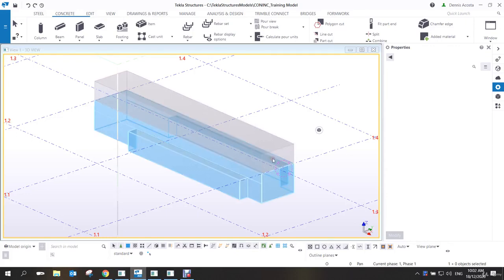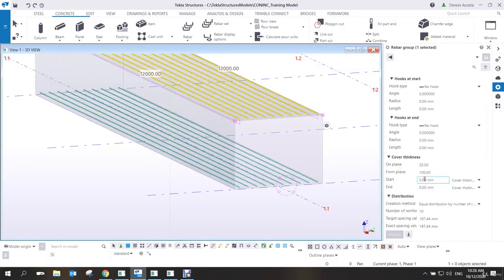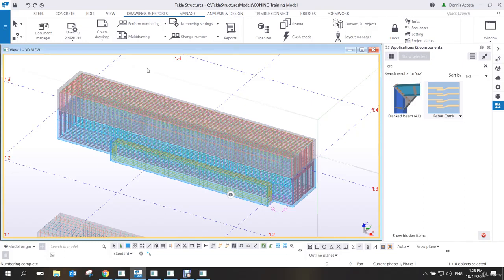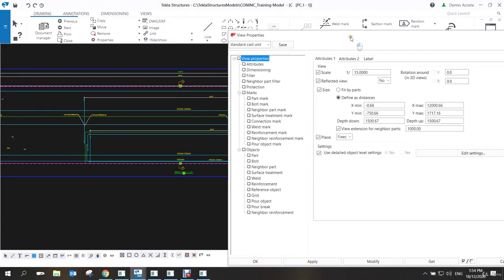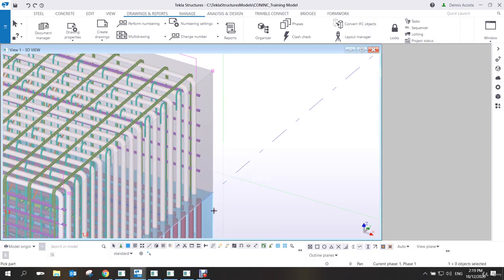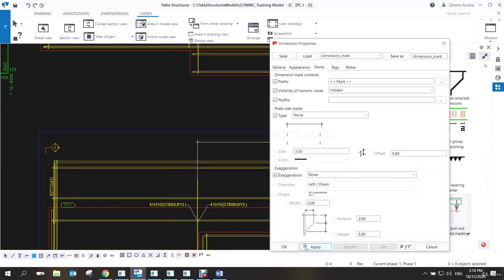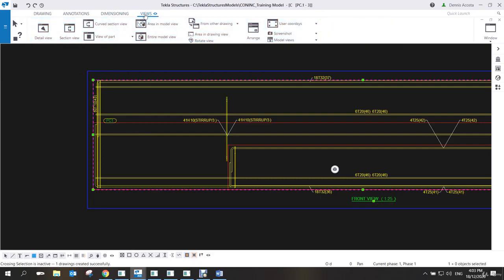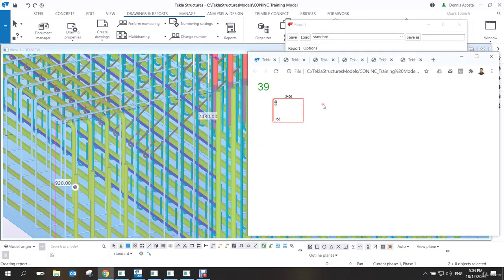6 Box Girder Rebars and Drawings